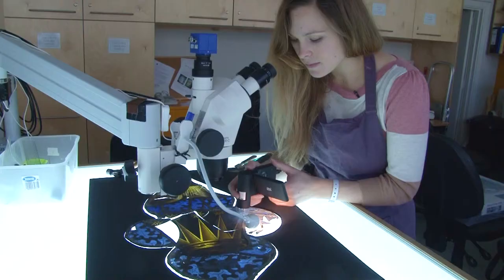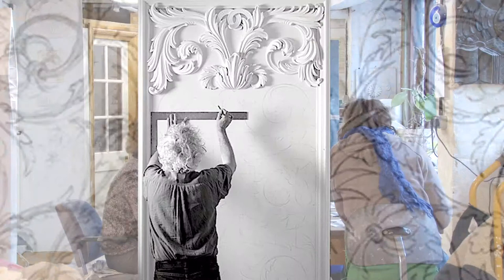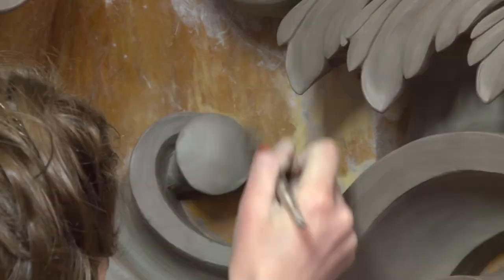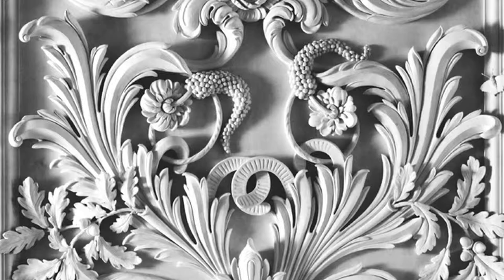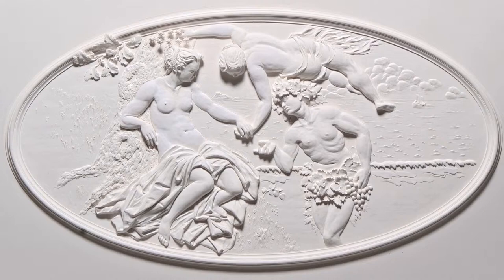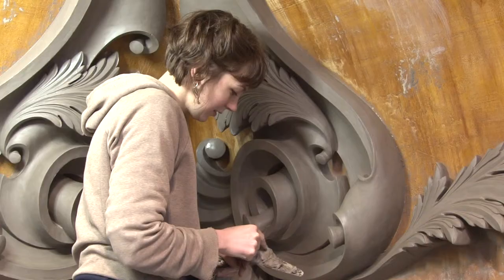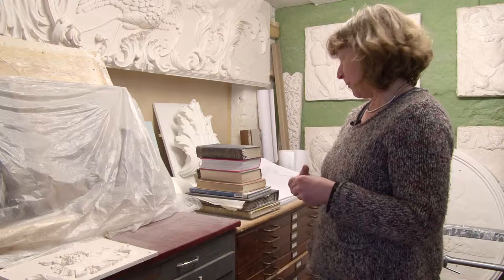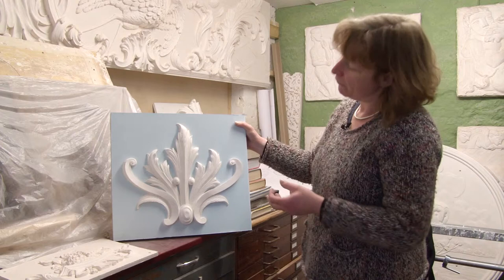Geoffrey Preston on finding the right apprentice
Geoffrey Preston lives and works in the south west of England. He is one of the UK's leading architectural sculptors working with signature pieces to complete rooms.